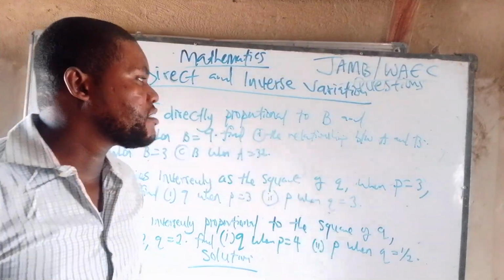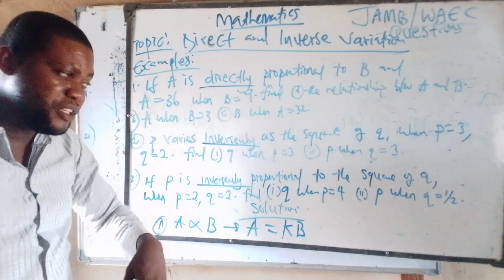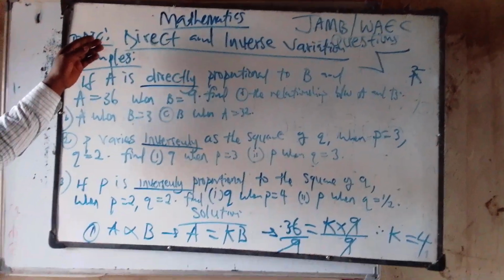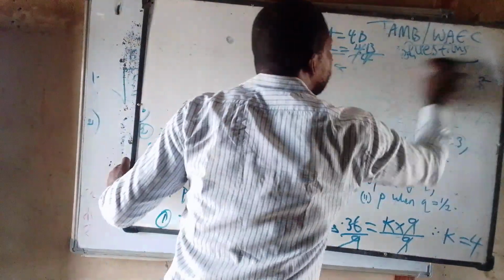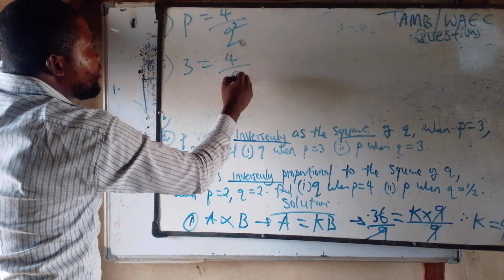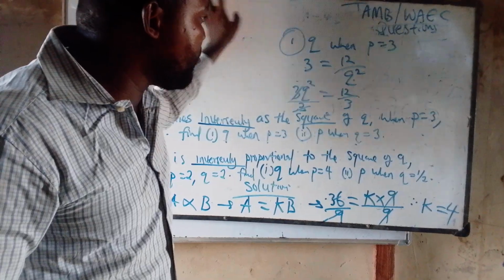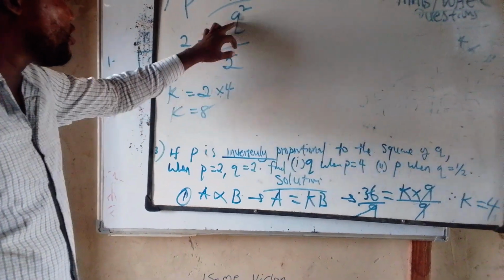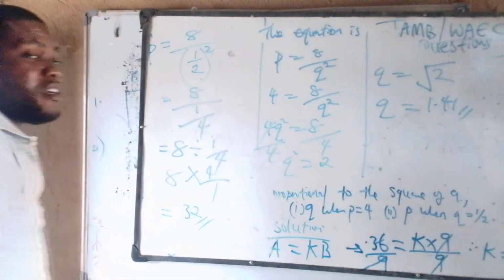Mathematics (direct and inverse variation)